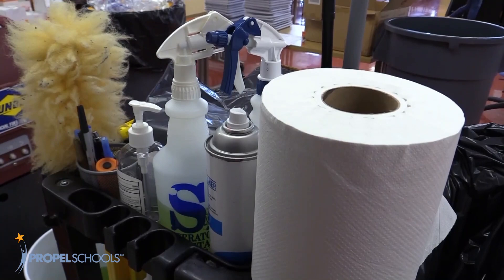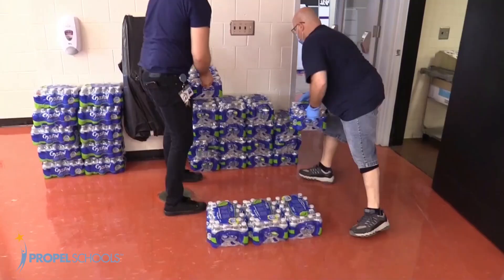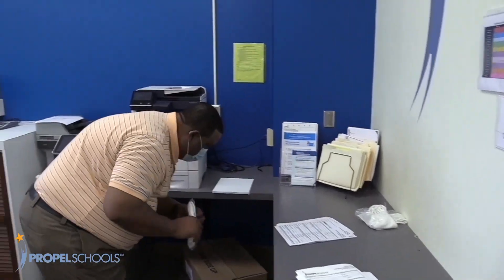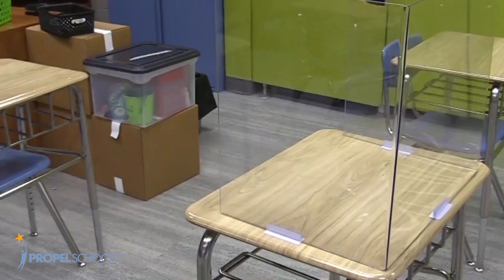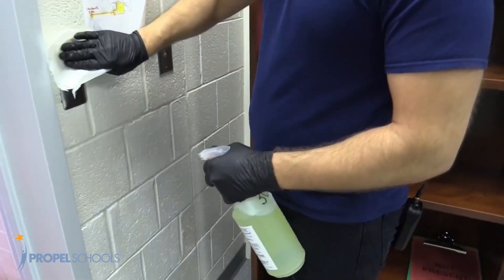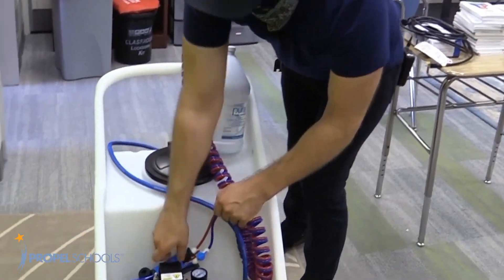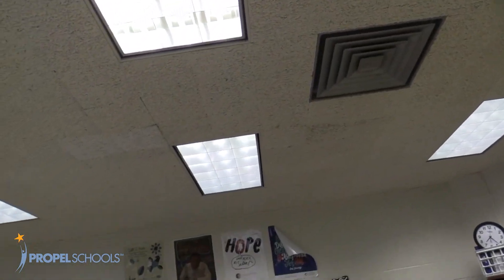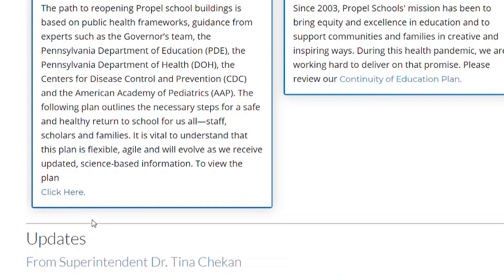How Propel Schools is preparing for a safe and healthy return to school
Propel Schools is preparing for the return of our scholars, educators, and staff. In this video, learn what cleaning and safety protocols our custodial team is putting in place for a safe and healthy back to school.